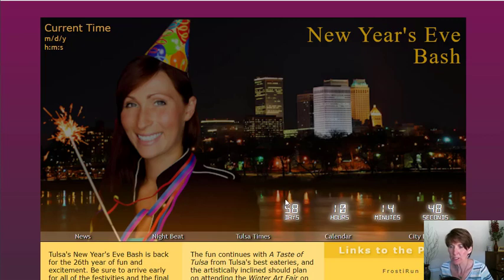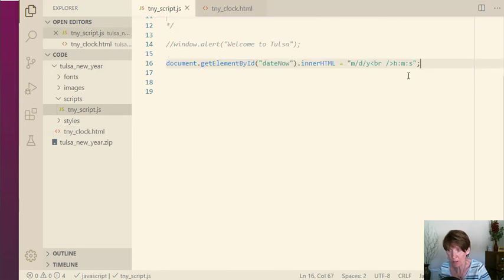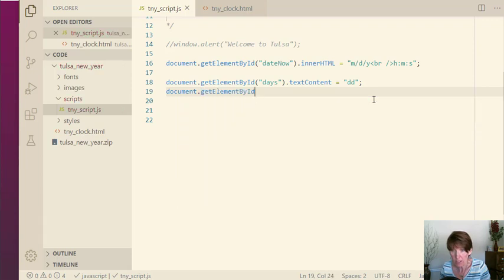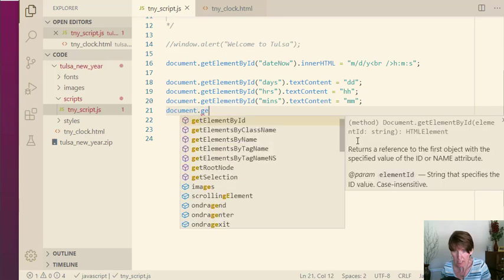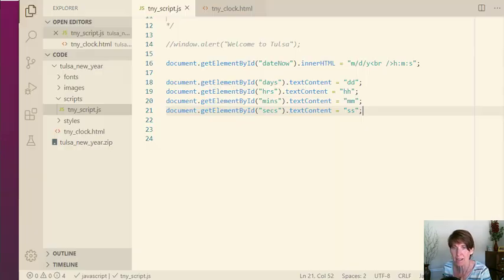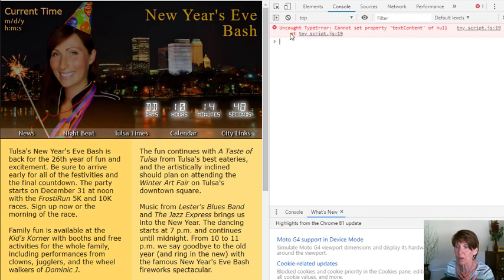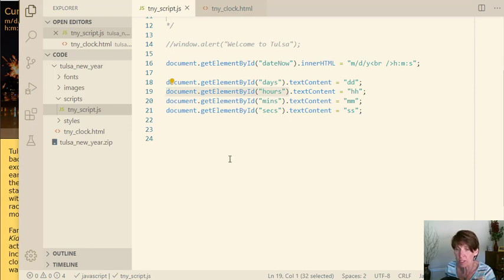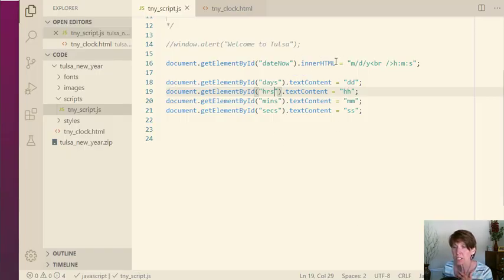The textContent Property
Using the textContent property to change the content of an element.